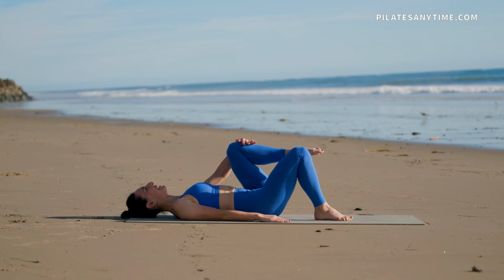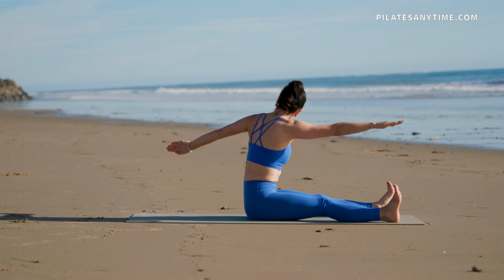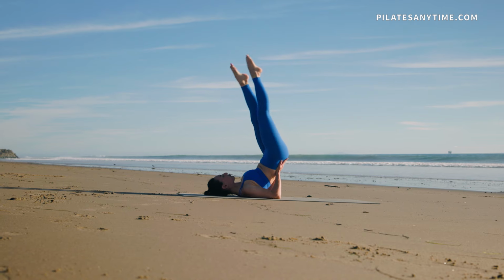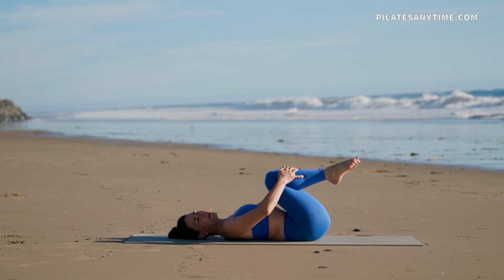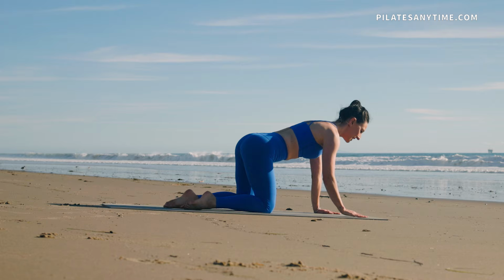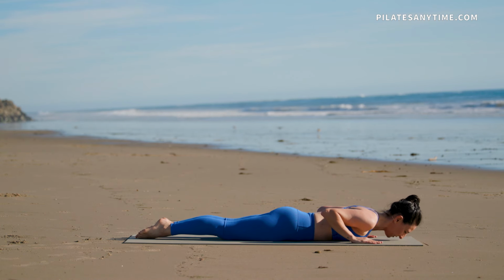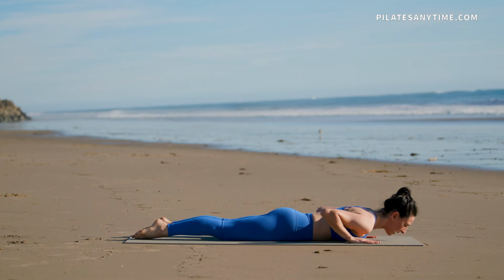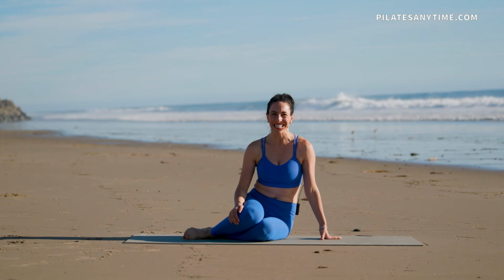10-Minute Full - Body Pilates Beach Workout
Get ready to feel the heat! This 10-minute workout with @joannebezzina2645 will strengthen your arms, core, and lower body.

This express workout will leave you feeling strong, accomplished, and ready to take on the rest of your day. Enjoy this dynamic routine set against the backdrop of the sea and sand.

Teacher : Jo Bezzina

Move with Jo in her 5-day Pilates Mat challenge, Go Beyond